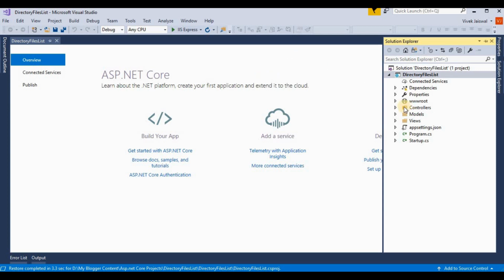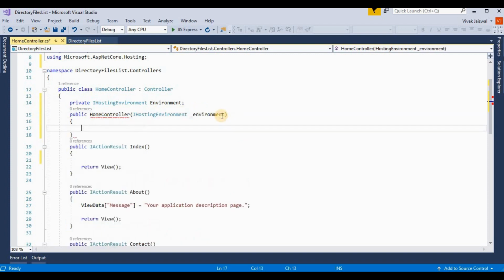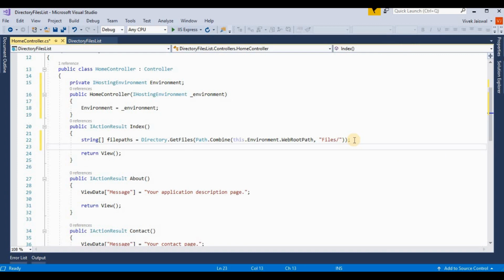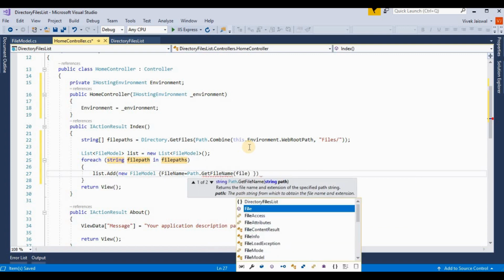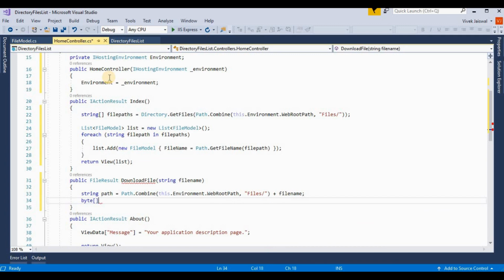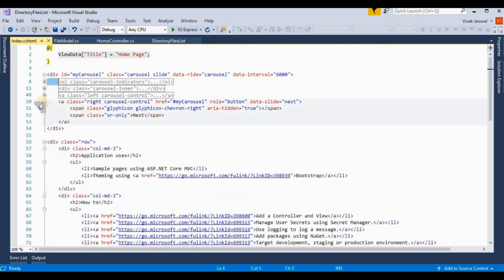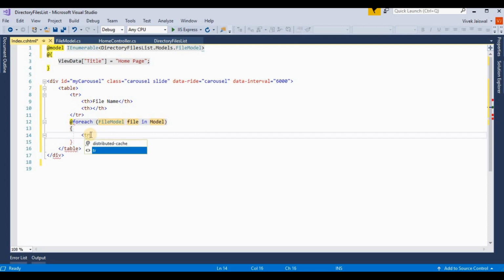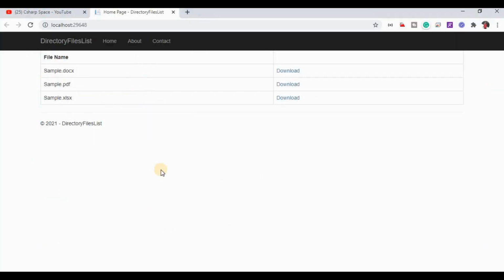How to Display List of Files From Server Folder in ASP.NET Core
Here I will explain how to display list of files and download file from server folder in ASP.NET Core. All files will save inside folder in wwwroot. This example also demonstrate for download the server file.

: Compress and Resize image in ASP.NET Core
: Work with Cookies in ASP.NET Core